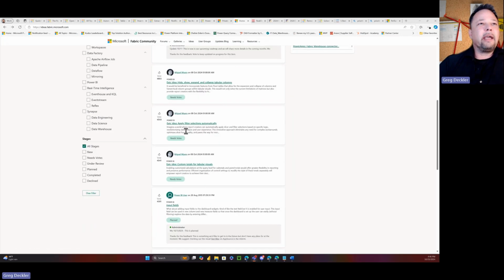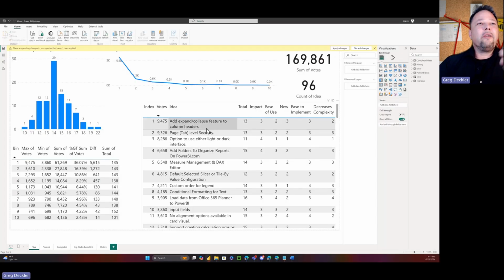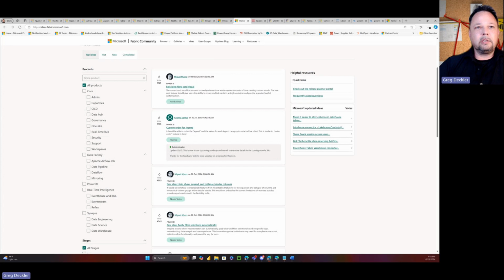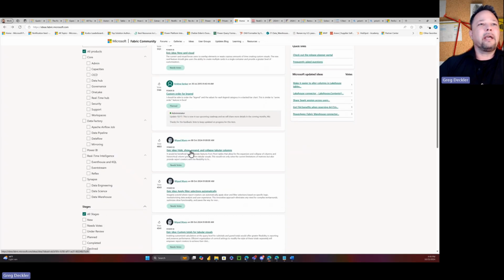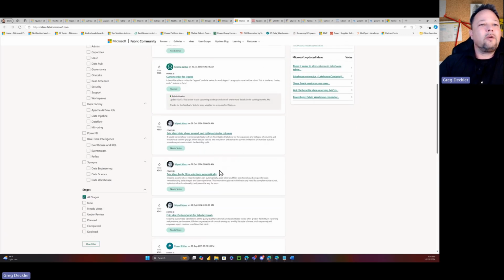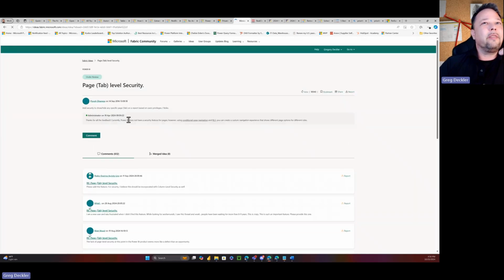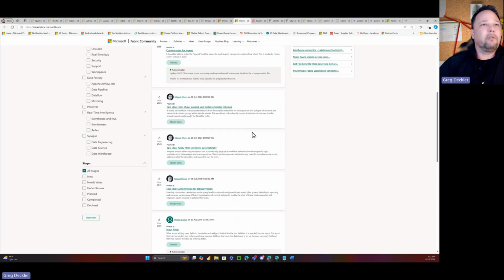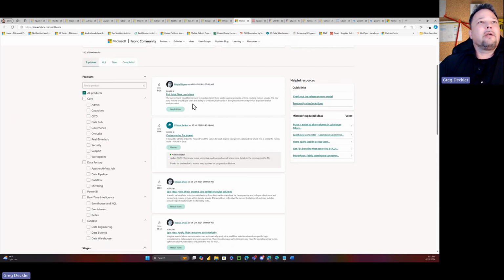MSHGQM - Priorities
Description:
Why are Microsoft's priorities so messed up? Well, mostly because they don't care what the community thinks or wants and here's proof.

Books!